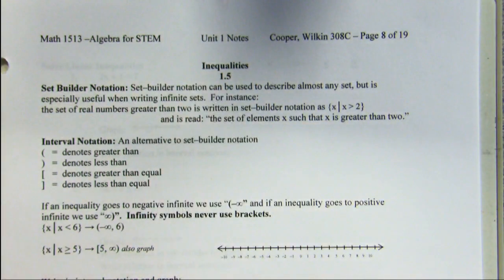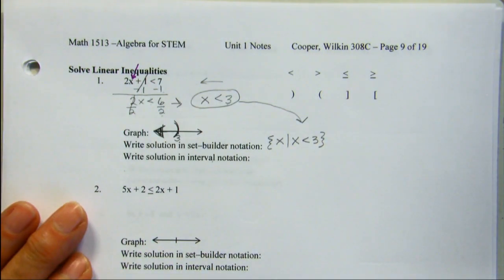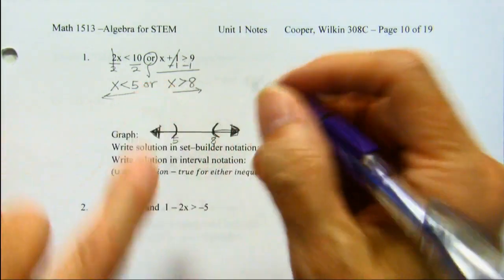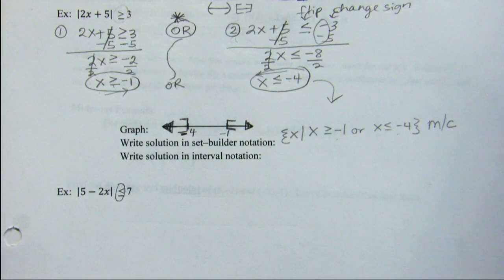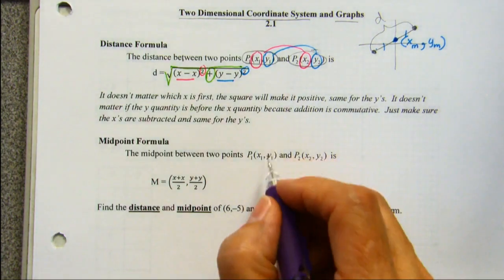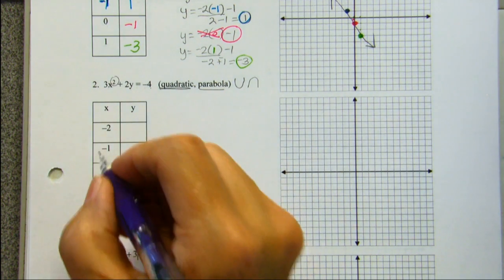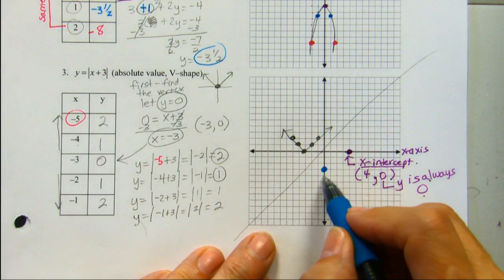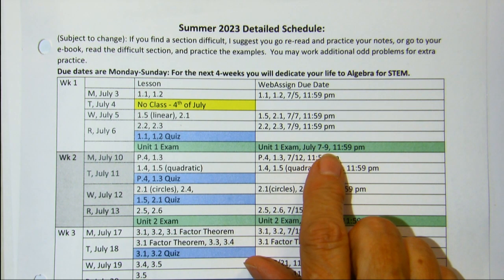MATH1513 1 5 linear, 2 1